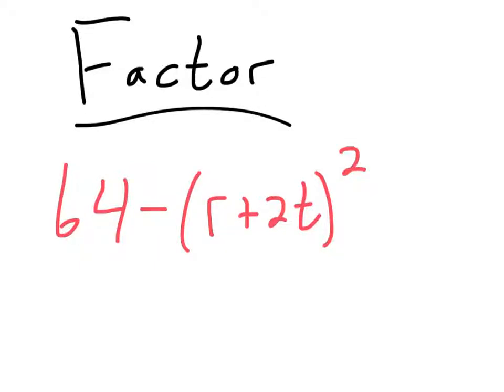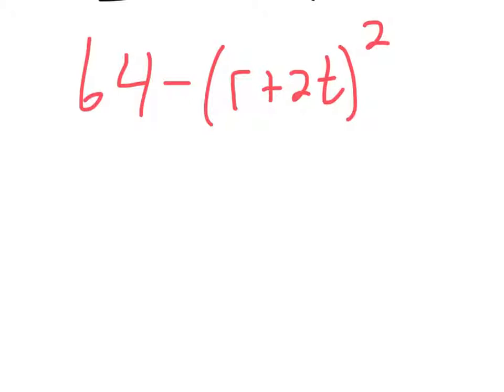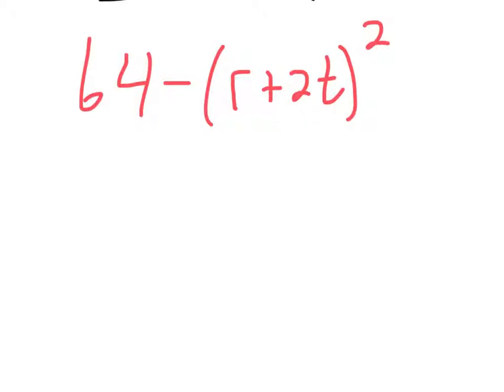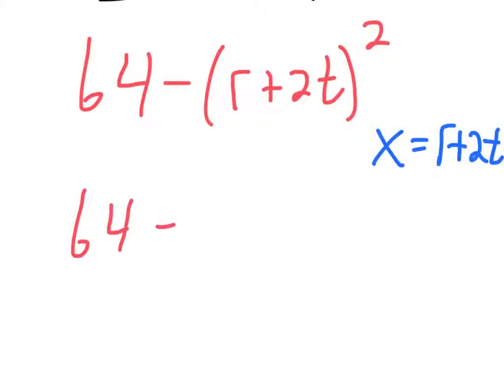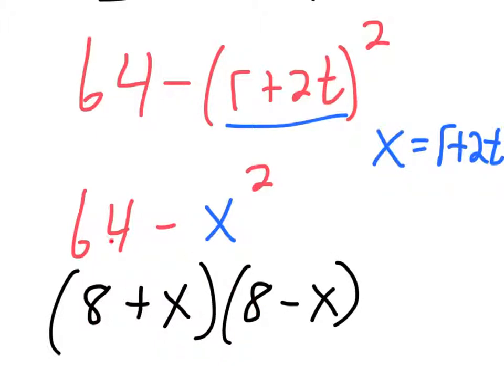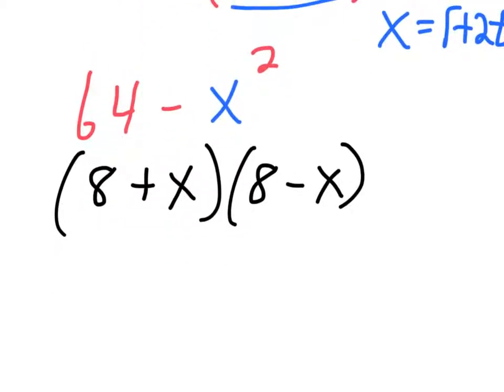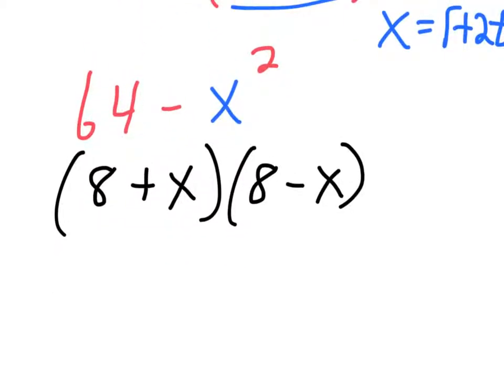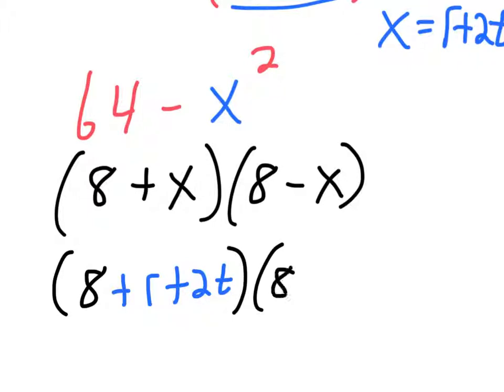Factoring Different/Strange Expressions(With Parenthesis)